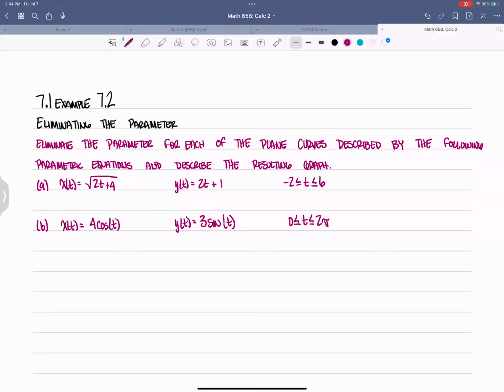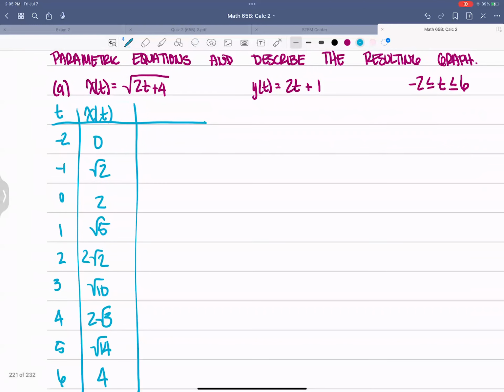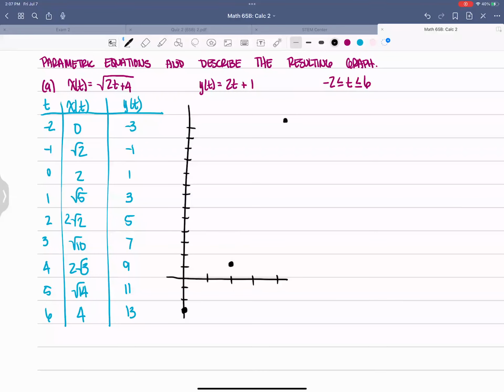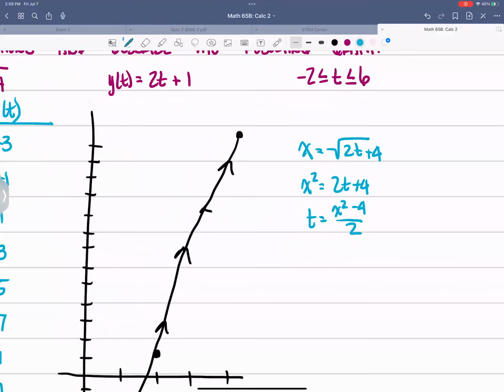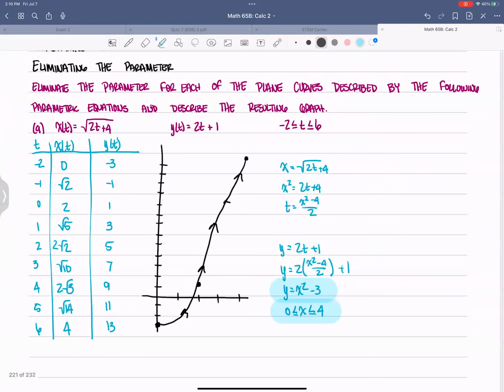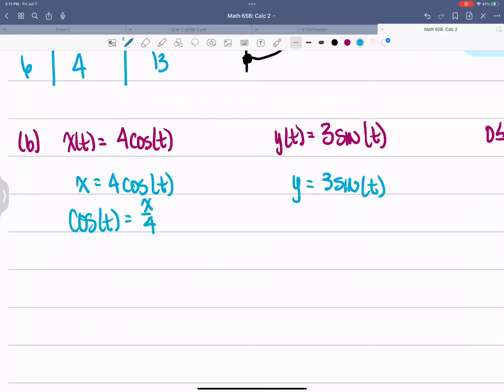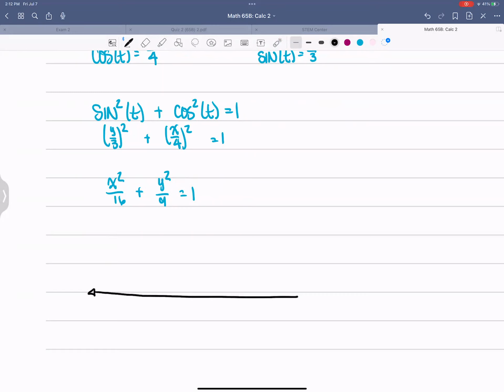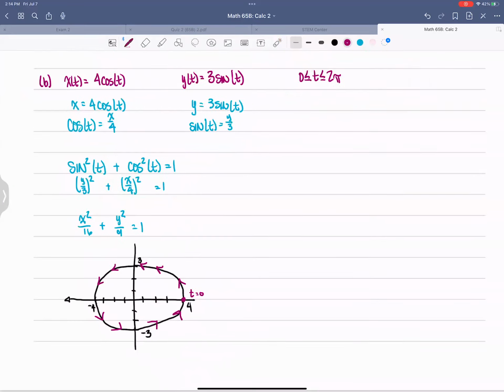Chapter 7 Section 1 Example 2